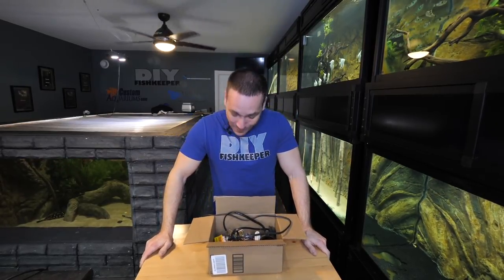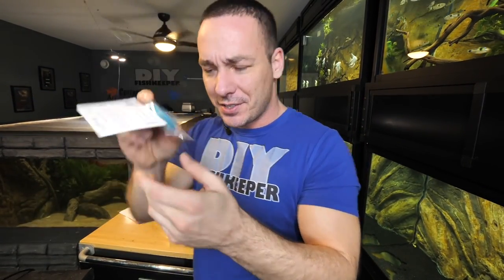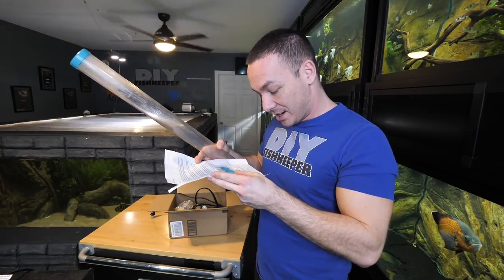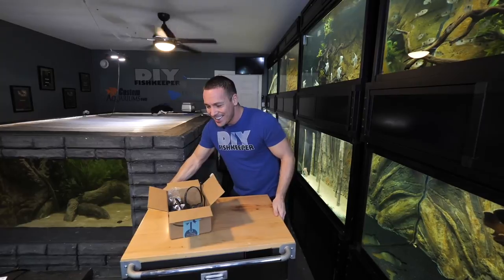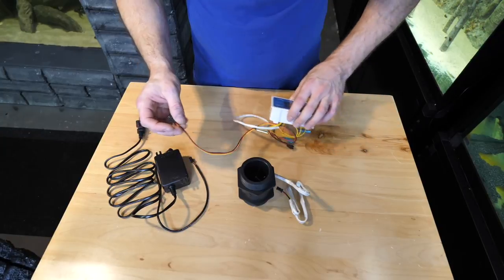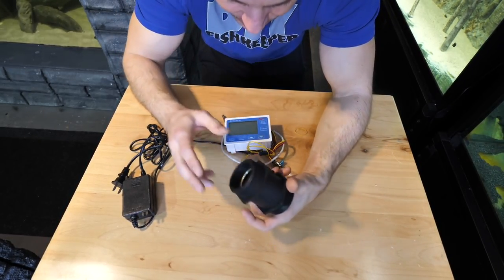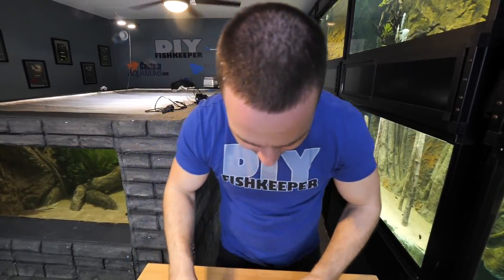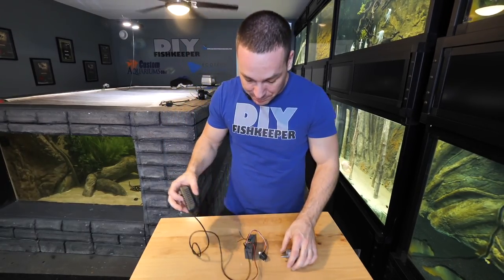REVEALING AQUARIUM PROJECTS I NEVER FINISHED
Taking a look at some of my DIY aquarium projects i never finished...

MAIL TO:
Truro, NS
B2N 7B8
Canada